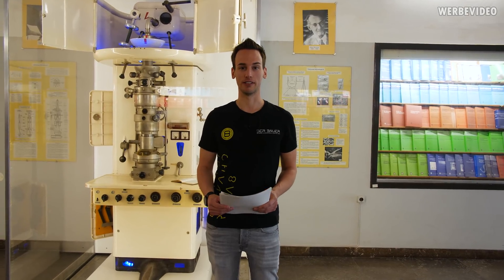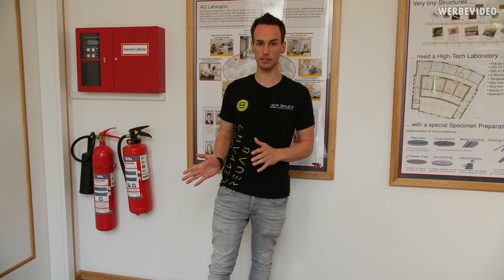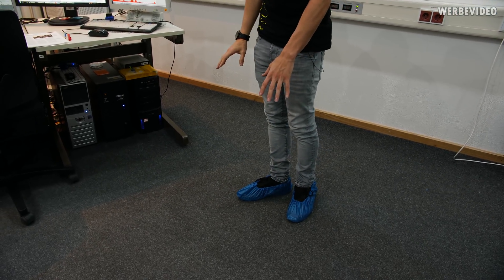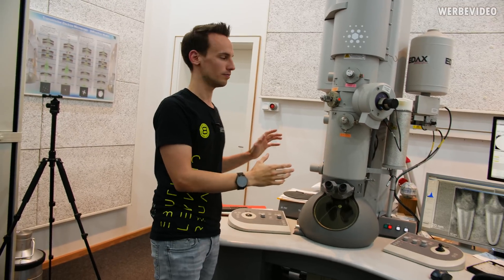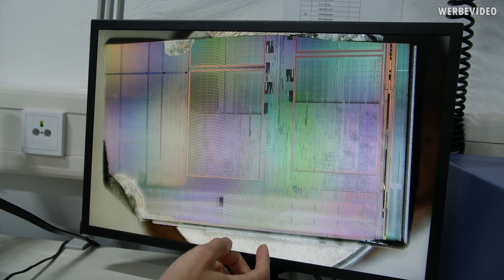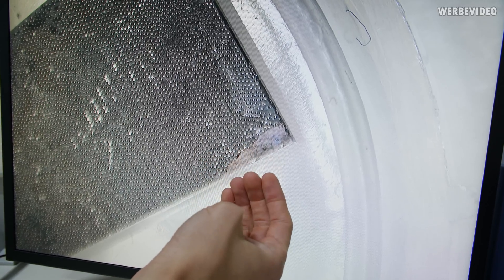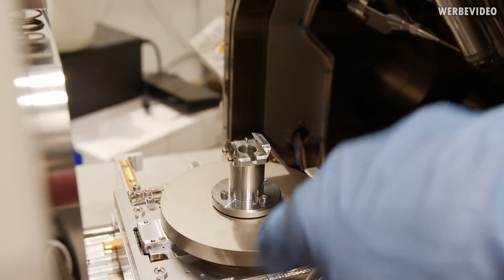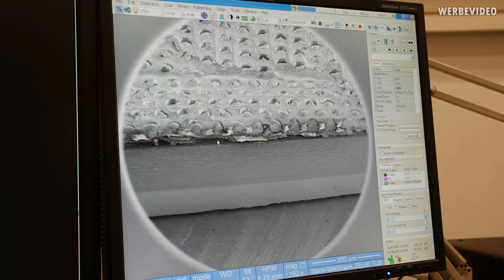Catching a single Transistor - We're looking inside the i9-9900K: Prep and expensive equipment 1/3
Music / Credits:
Sappheiros - Perspective

Outro:
Vendetta Beats - Angelus
(Custom Version)